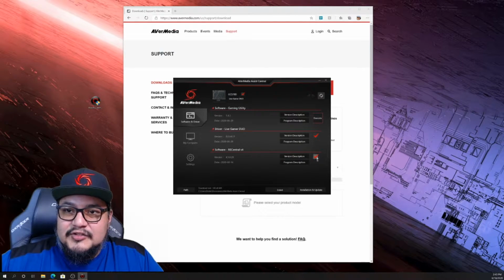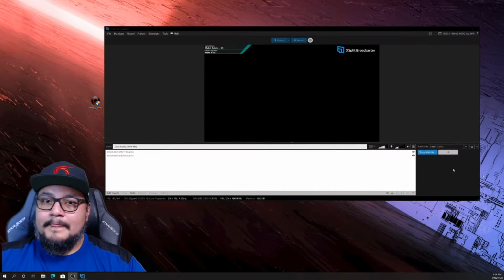AVerMedia Live Gamer Duo Setup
In this video I show you how easy and quick it is to get going with the AVermedia Live Gamer Duo!

Become a Paid Member today!